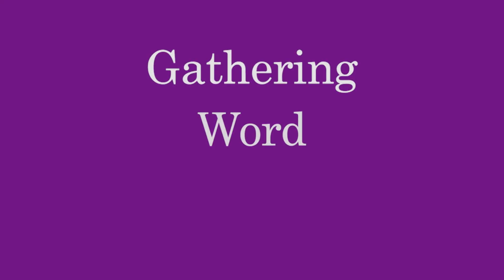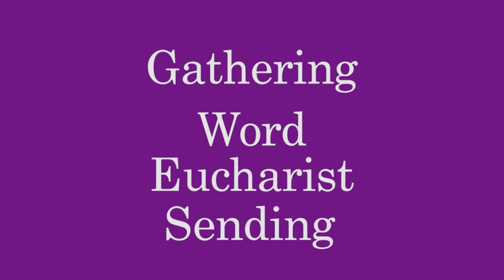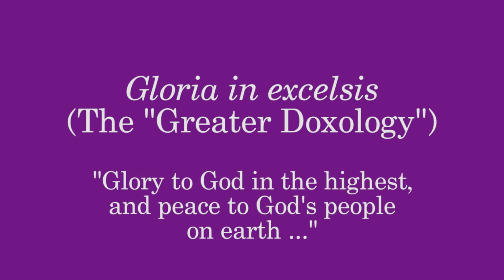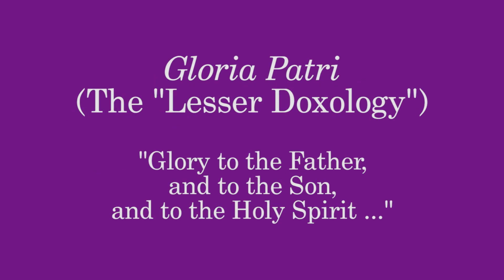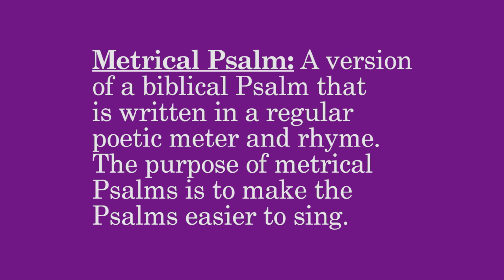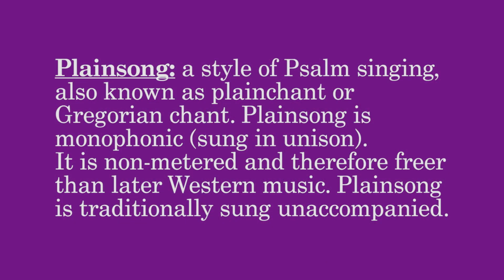Introduction to Lenten Worship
Taking a few moments to talk about what makes the liturgy during Lent a bit different from the rest of the year.